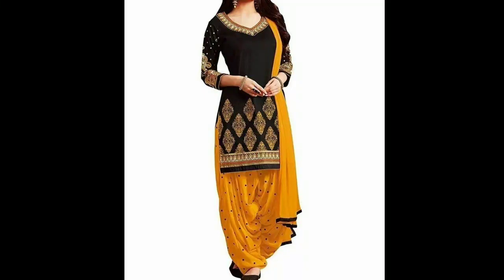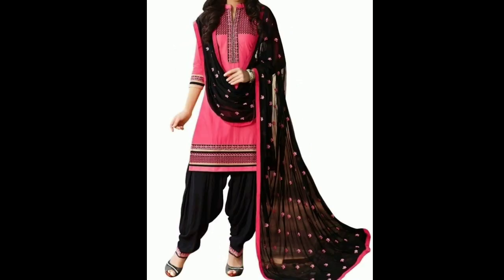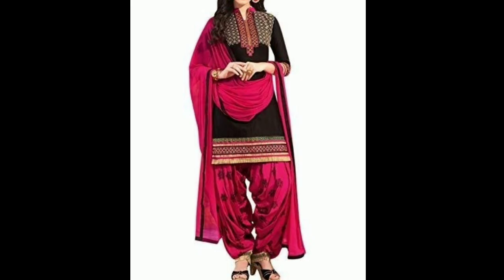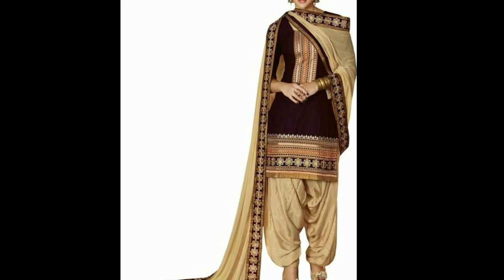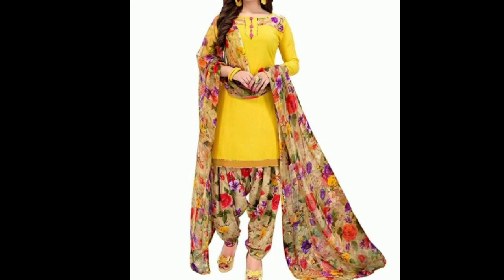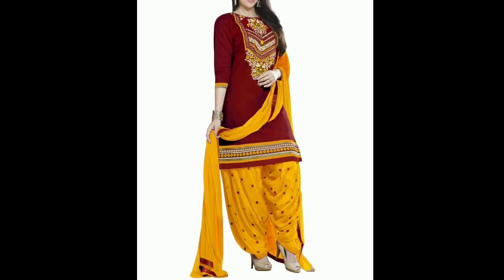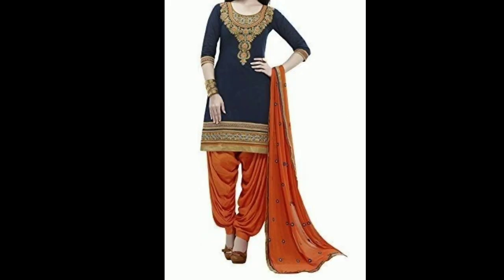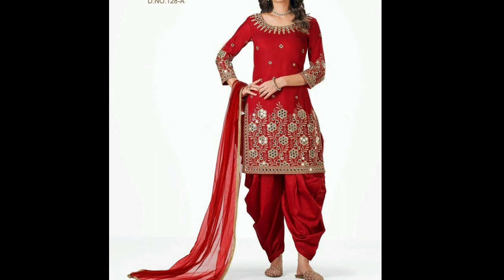Buy Punjabi Suit ₹200 / Party Wear Punjabi Salwar Suit Designs 2022 / Buy Suit Online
Hii Guys,
Welcome To Fab Beauty Fashion

You can buy this online⬇